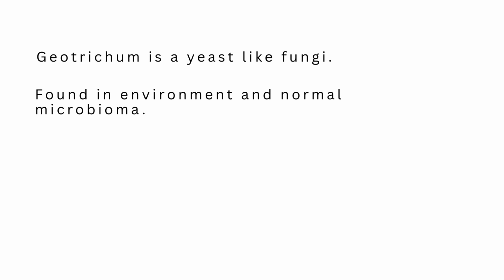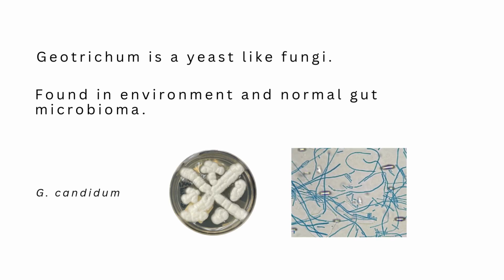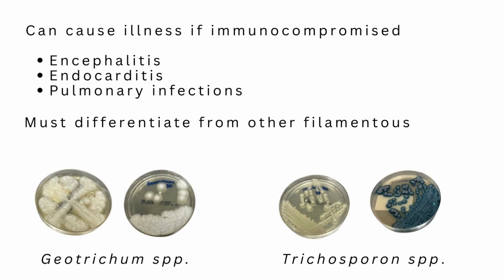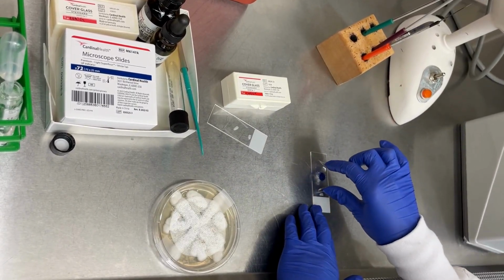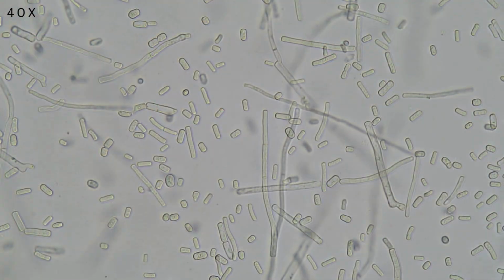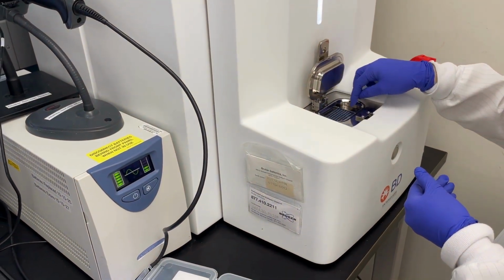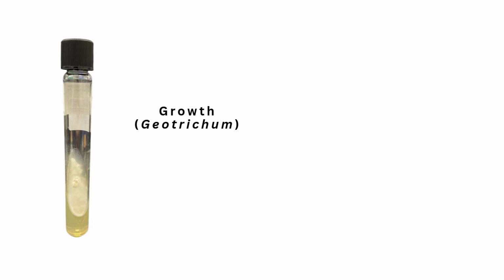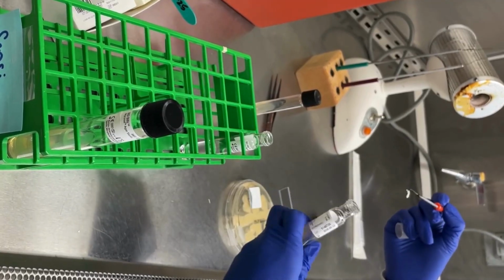Microbiology Laboratory Identification of Geotrichum